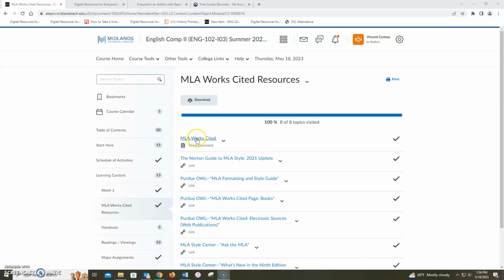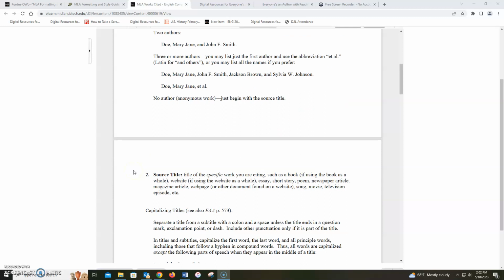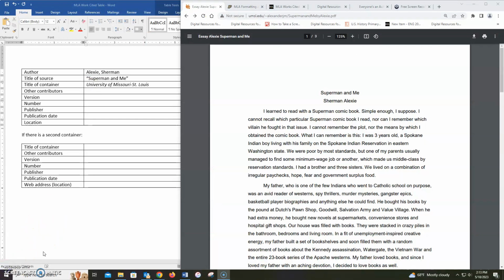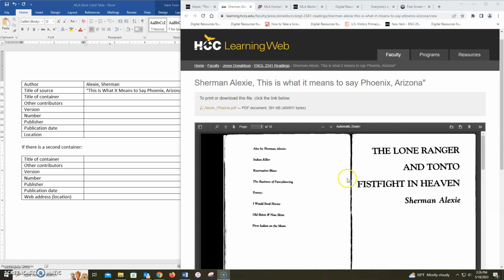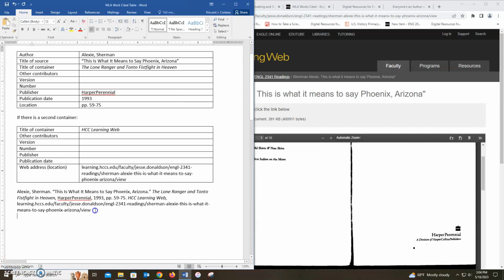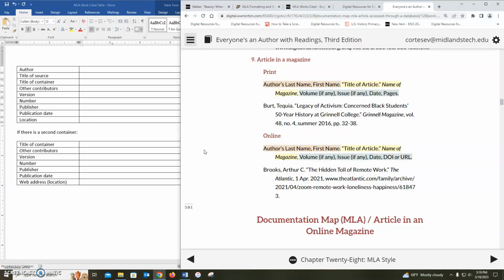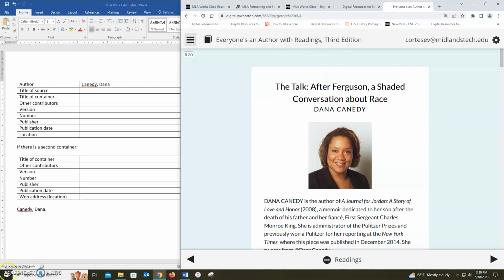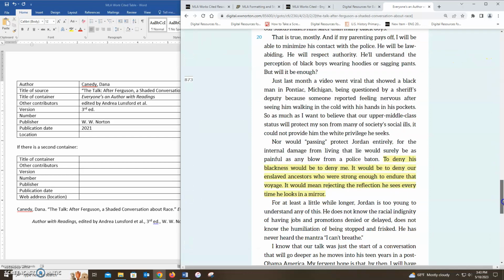MLA Works Cited Basics for ENG 102